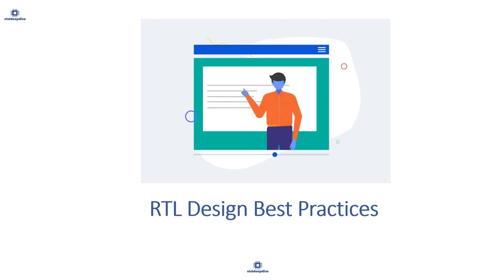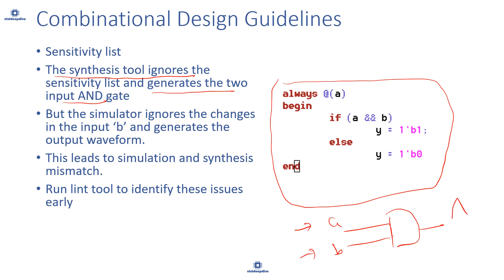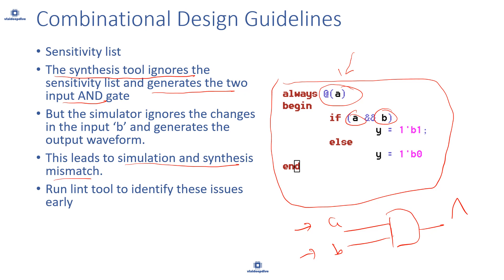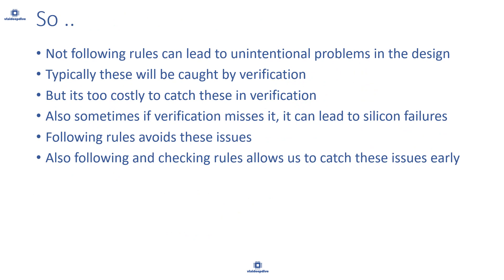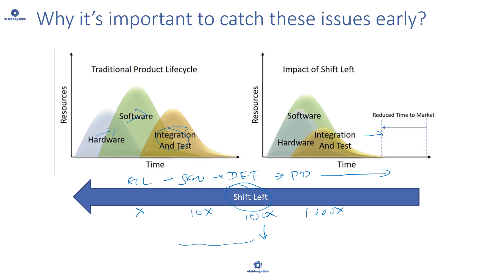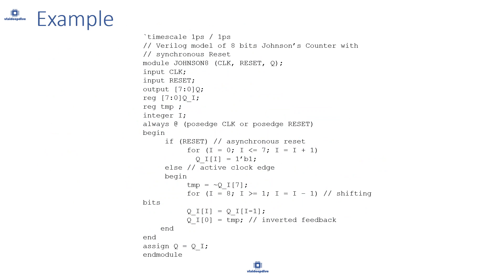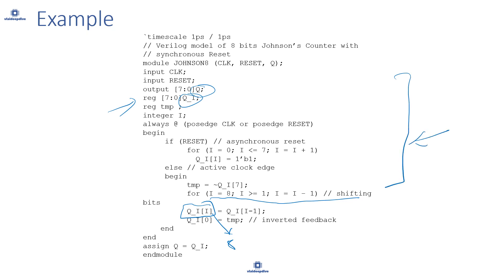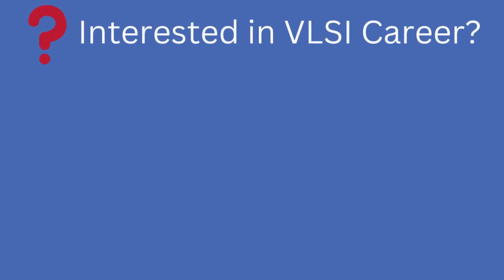Best Practices for RTL Design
Interested in Specialized RTL program experienced people